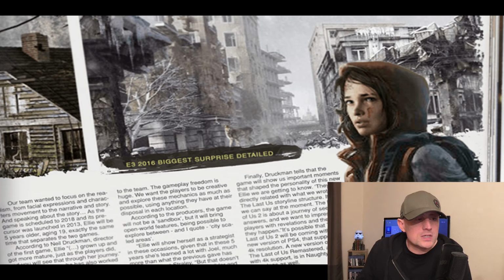VLog 32: Nintendo Switch, Red Dead Redemption 2, The Last Of Us 2 & more!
I chat about the now released Nintendo Switch, Red Dead Redemption 2, The Last Of Us 2, Legend of Zelda Breath of the Wild & how I backed up my PS4 and with what device in preparation of my PS4 Pro!